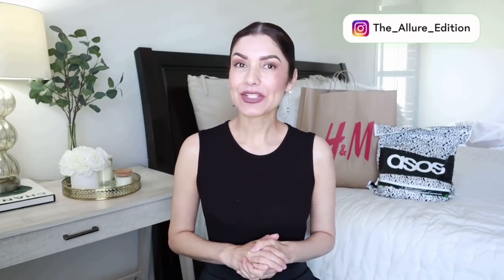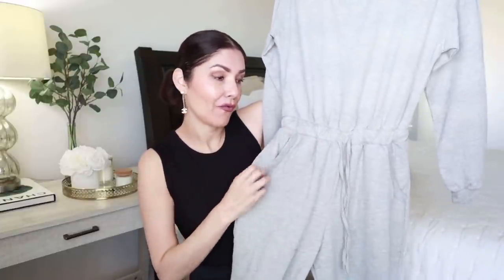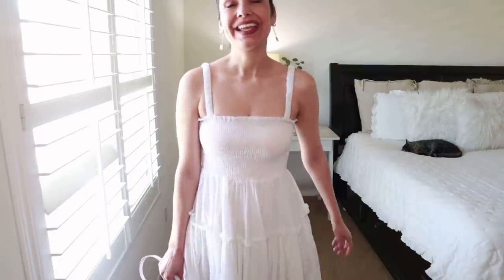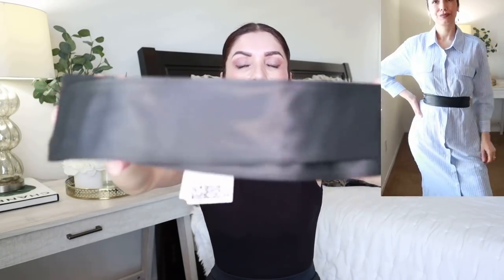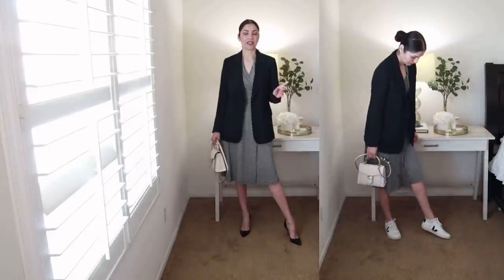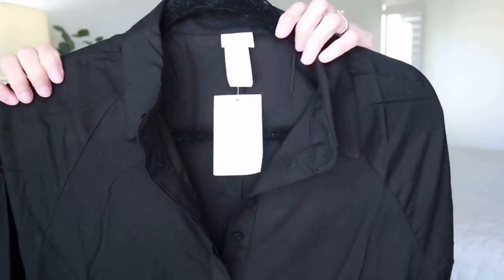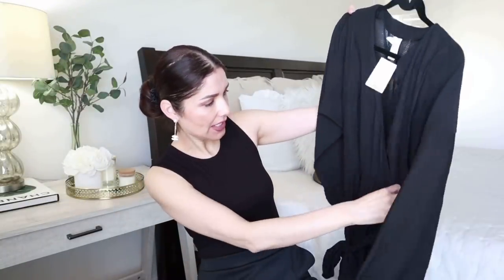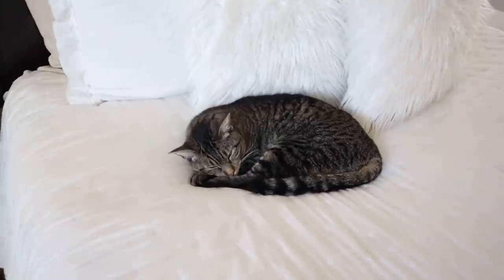H&M Asos TRY-ON HAUL Spring 2021 *new in CASUAL OUTFIT IDEAS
H&M Asos SPRING TRY ON HAUL 2021 *new in  CASUAL OUTFIT IDEAS
11 pieces try-on haul from new in . This is a semi huge  try on haul. The best H&M ASOS spring Clothing. Tons of outfit ideas for this Spring Summer 2021
Hope you enjoy this try on haul video as much I enjoyed recording it.

In this video you will see items from new releases form H&M asos with outfit ideas that will make you look cute and put together. This video has formal and put together pieces ideal for office attire environments.

❤ MY MEASUREMENTS ❤-
Bra: 32C (81 cm)
Waist:26" (66 cm)
Hips: 38" (96.5 cm)
Height: 5'7" (170 cm)

TOP
SIMILAR

-❤ ASOS TRY ON HAUL ITEMS ❤-
1.
CHAIN PURSE sold out
BLUE CHAIN WOVEN BAG
2.
GRAY JUMPSUIT (4)

3.
WHITE DRESS (4)

4.
BLACK DRESS (4)

-❤ HM TRY ON HAUL ITEMS ❤-
5.
BELT WITH GOLDEN HARDWARE (XS)

6.
BELT (XS)

7.
H&M BLACK BLAZER (S)

8.
H&M WRAP DRESS (XS) On sale right now

9.
h&m BLACK DRESS (S)

10.
H&M LINEN BLUE / WHITE STRIPES DRESS ( XS)

11.
H&M BLACK DRESS (XS)

-❤ OTHER ITEMS FEATURED ON THIS TRY-ON HAUL ❤-
LOEWE BASKET BAG (small)
SIMILAR (non designer version)

JACQUEMUS HEELS (true to size)

COACH BAG

BIKER JACKET (S)